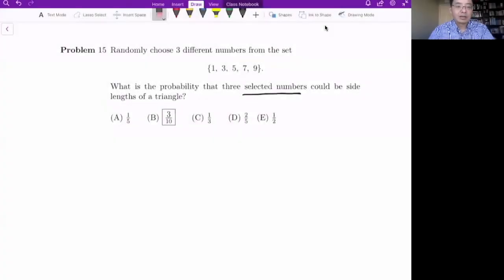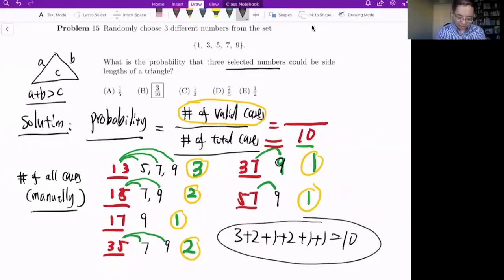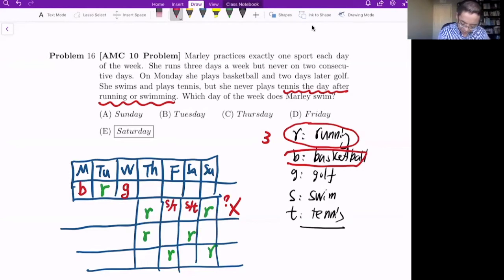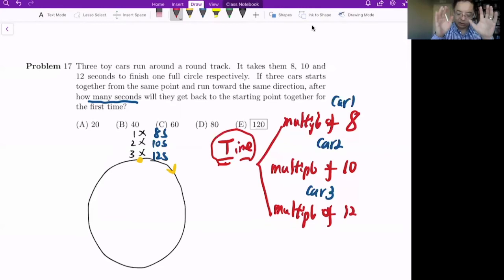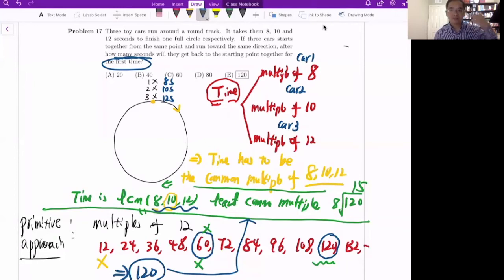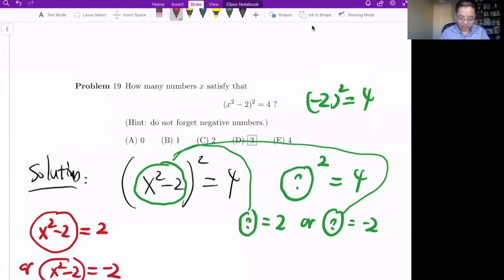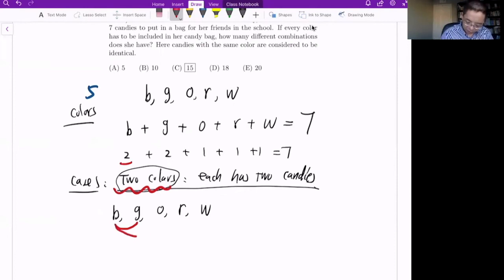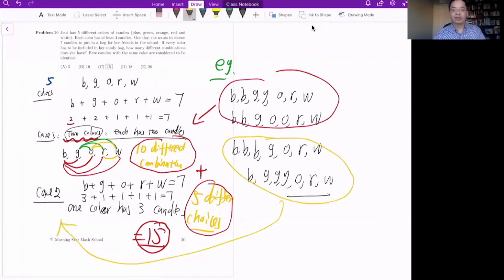2020 Summer Practice Pre-AMC Week 3 Part 3 (#15-#20)